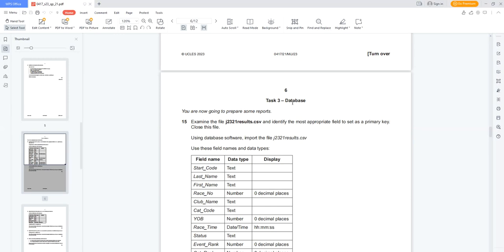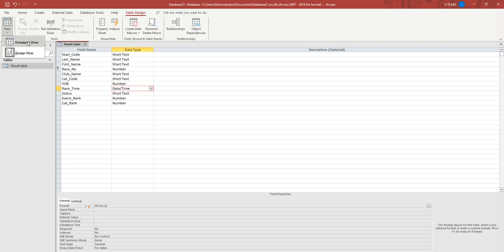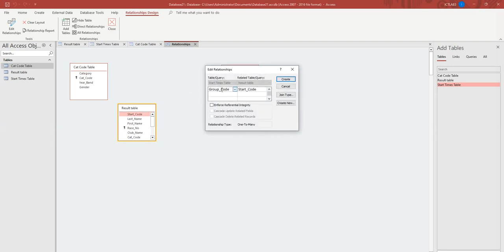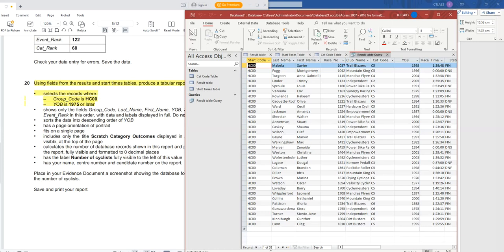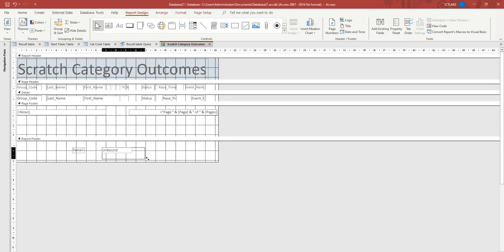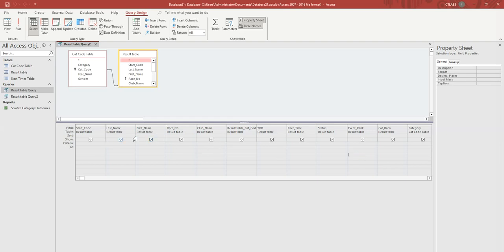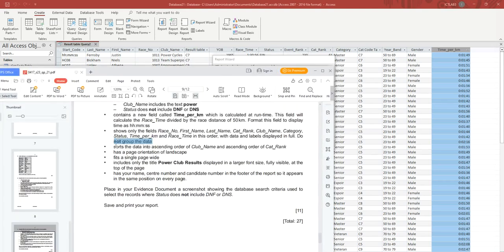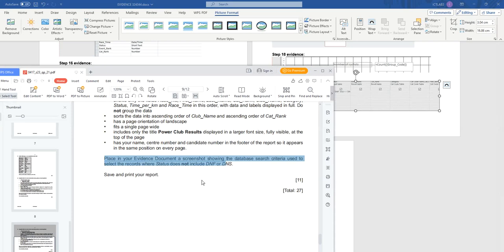Paper 21 MAY/JUNE 2023 - IGCSE ICT 0417 PRACTICAL (DATABASE)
Thanks to Nuha Muneer channel. I got this source file from her.

We provide interactive contents for Cambridge students - IGCSE, Grade 7 - 9. You can visit our websites for interactive contents